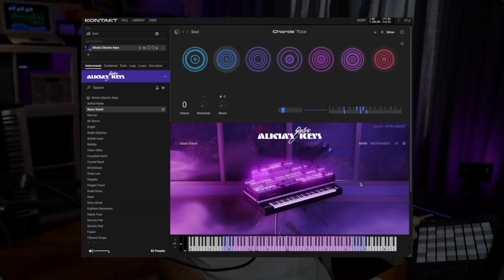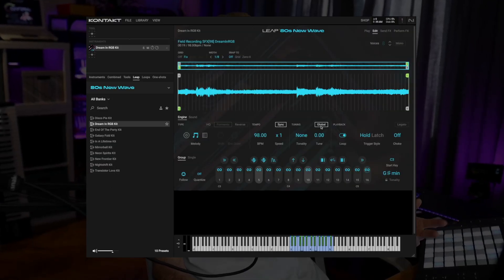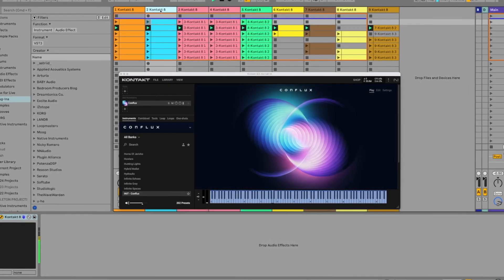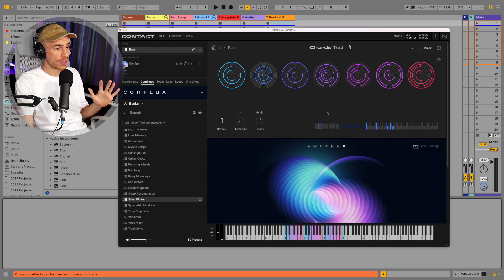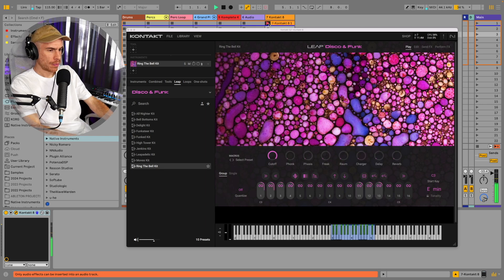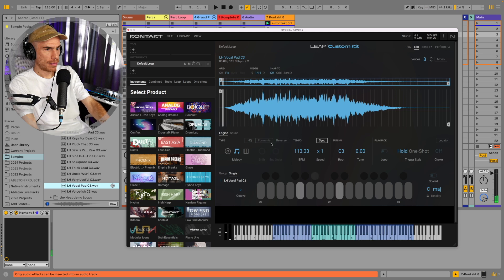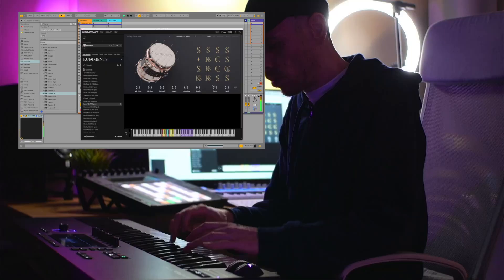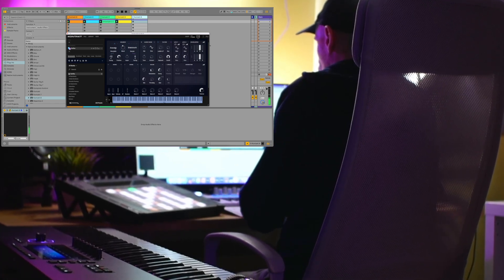Kontakt 8 Has a New Sampler Inside and a Synth!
Kontakt 8 is here and NI have made some changes to the UI and added several new devices and features that lets users interact in a different way with Kontakt’s engine.

We have a new category of devices, called “Tools” and these are basically MIDI effects - we have “Chords” which lets us load sets of chords and play progressions just by hitting single keys on our keyboard as well as Phrases which feeds melodic MIDI patterns to our instruments.

We also have a new Sampler inside Kontakt called "Leap", so in a way you could say it’s a sampler inside a Sampler.

And the third addition is Conflux a new wavetable instrument with some really nice sounding waveforms.

0:00 What's new in Kontakt 8
4:07 Chords Tool
5:39 Phrases Tool
6:43 New Leap Sampler Inside Kontakt 8
9:43 Conflux - a new wavetable synth
10:39 Let's make a beat with Kontakt 8
13:28 Final beat